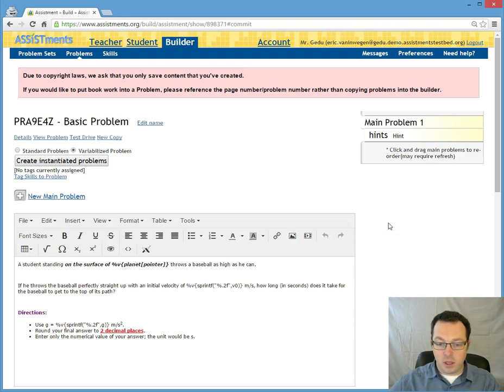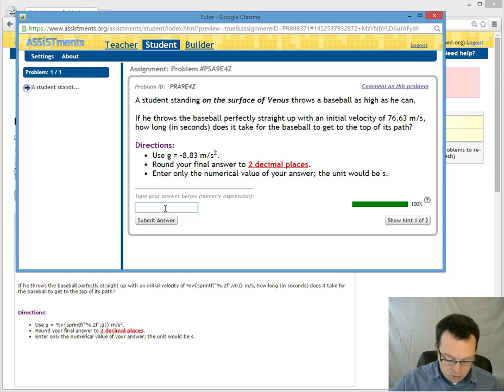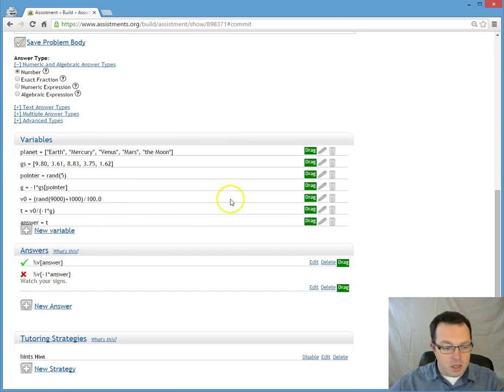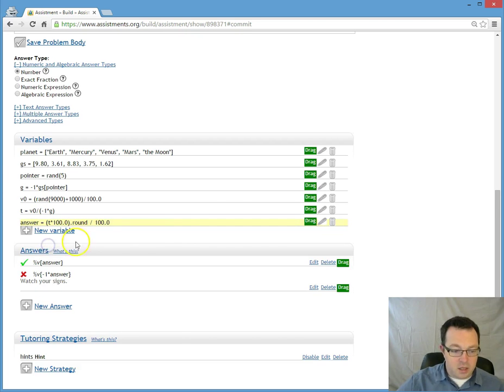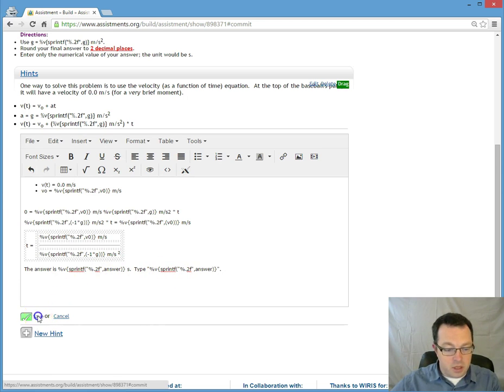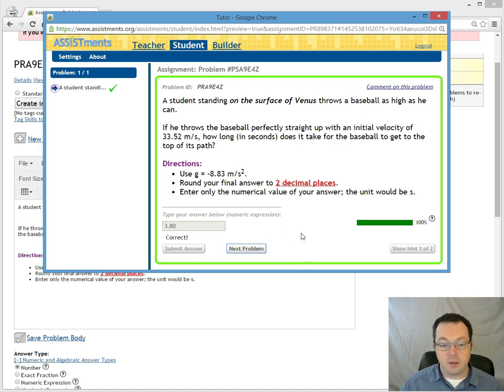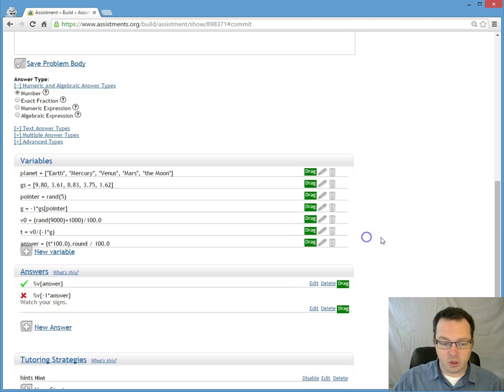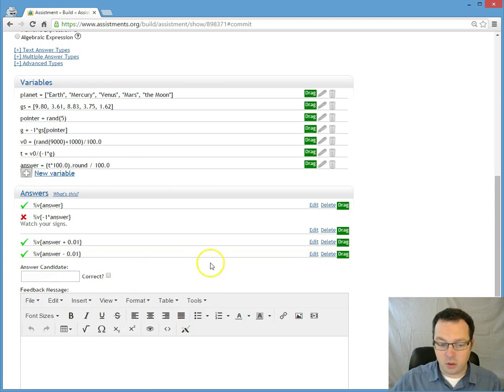Builder Video 6